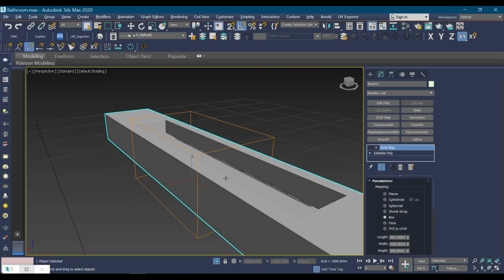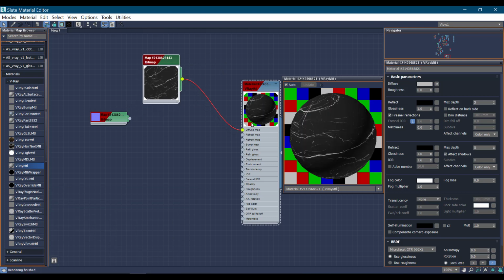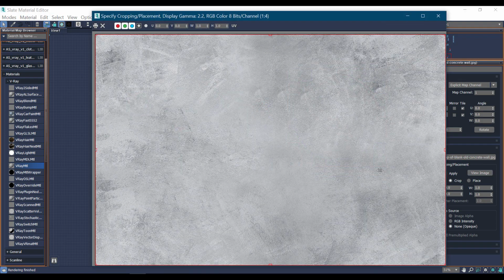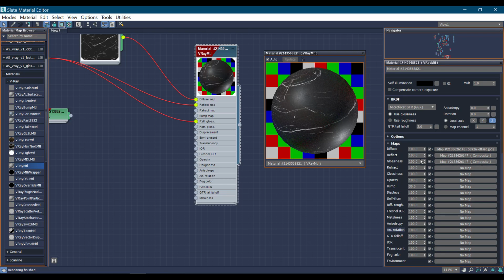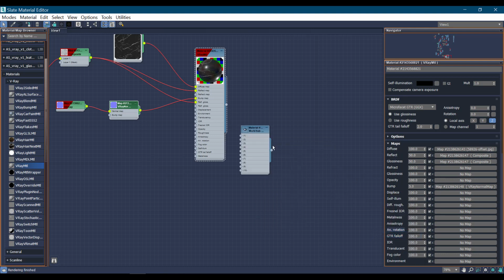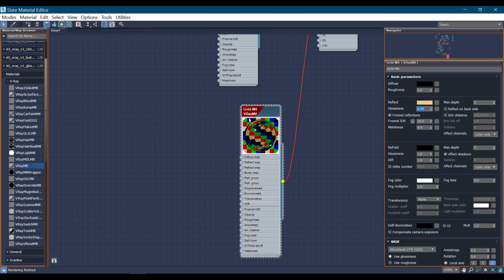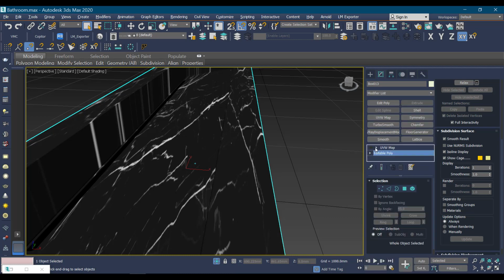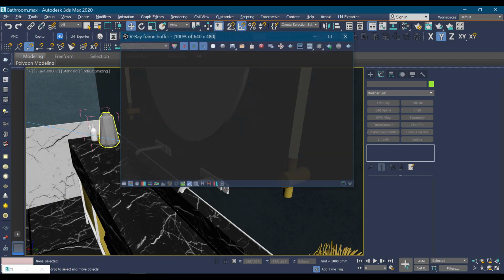realistic Marble and gold materials in 3ds max Vray 4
in this tutorial we gonna learn how to create a realistic marble material in 3ds max and Vray and this lesson 02.